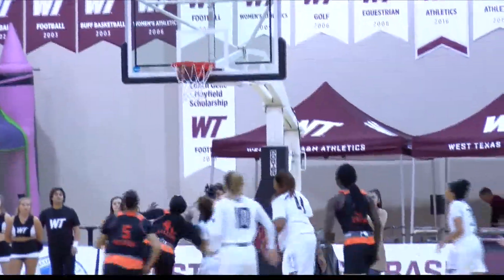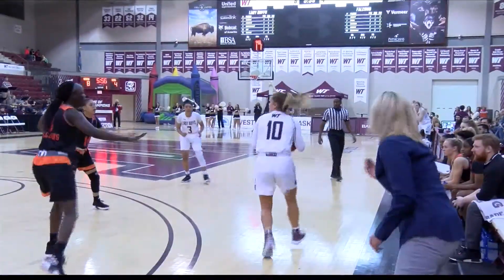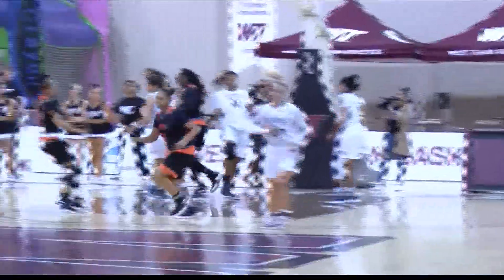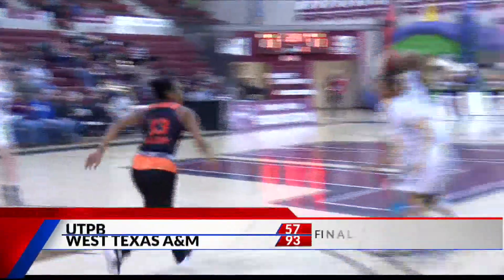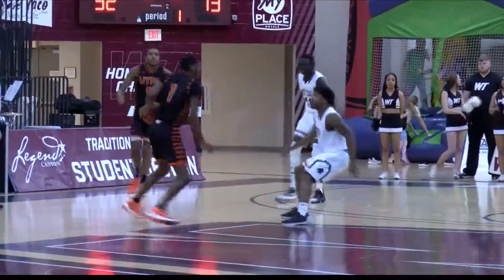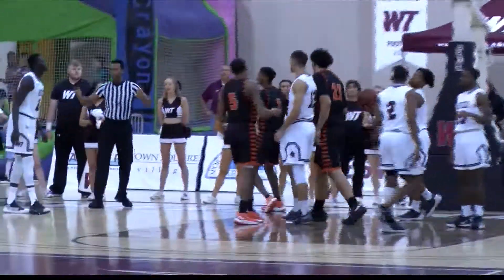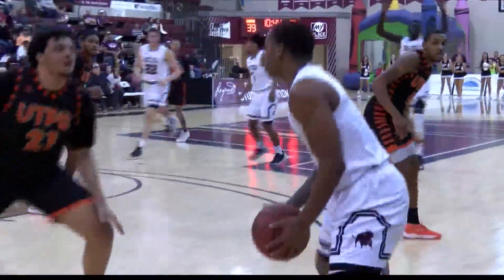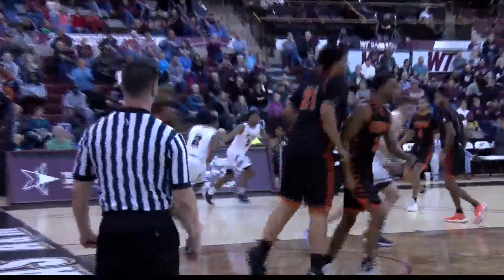WT Basketball Continues to Roll, Pick up Wins Against UT Permian-Basin